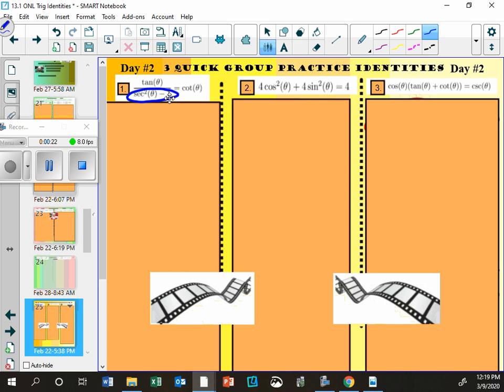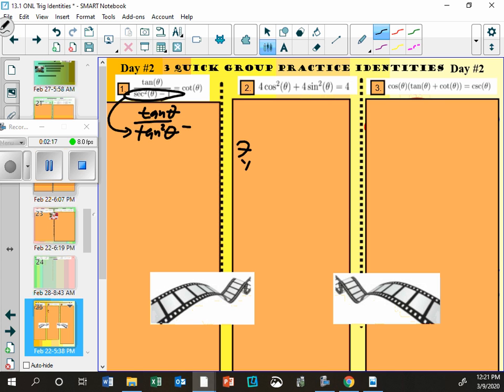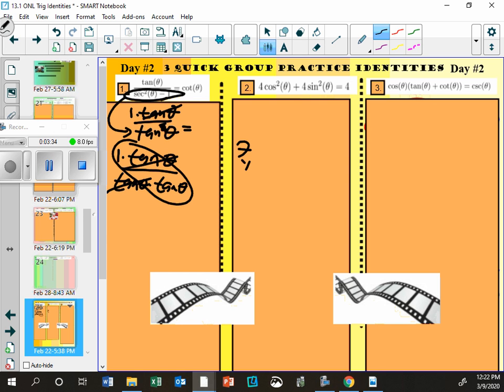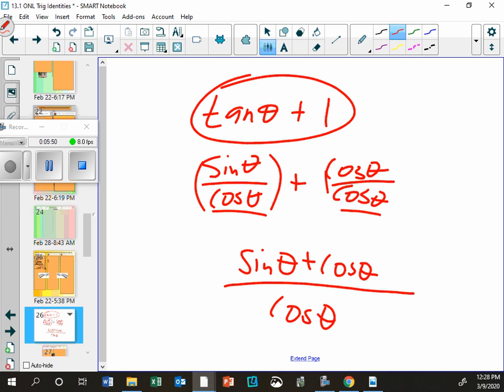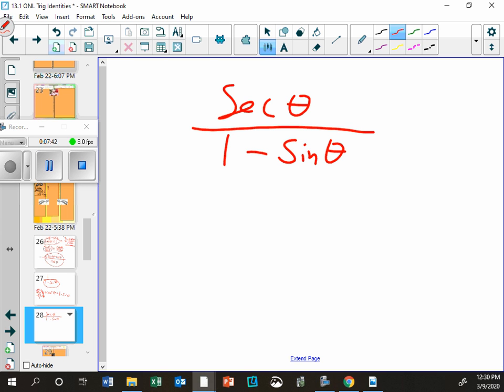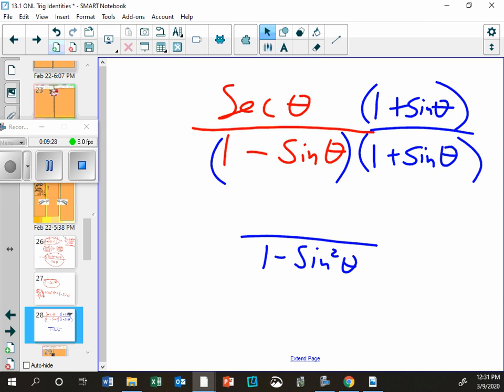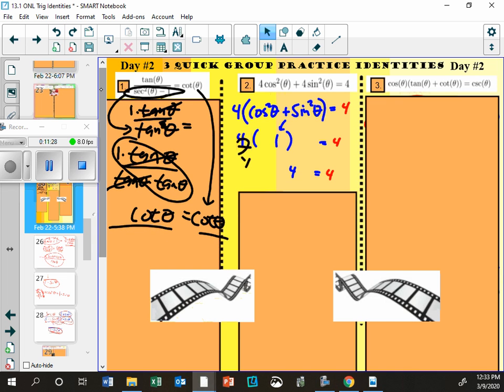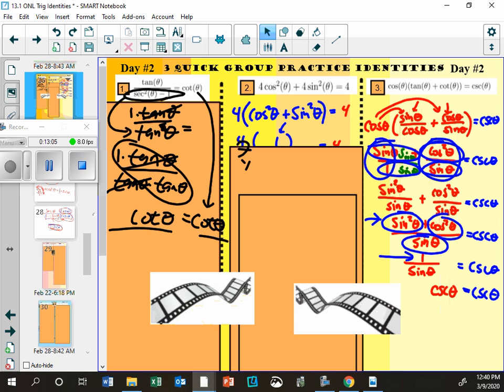March09 hpc identities practice day 3 on 13 1